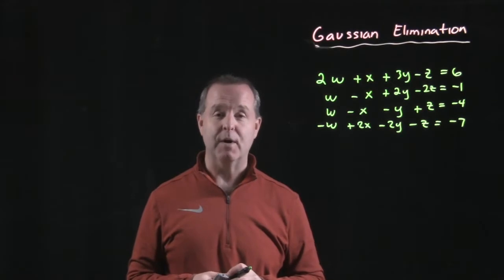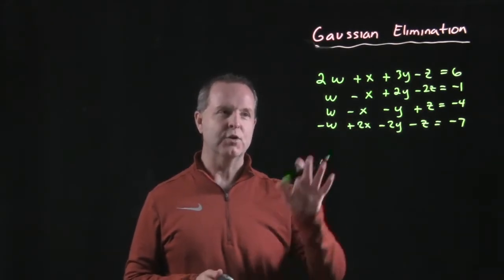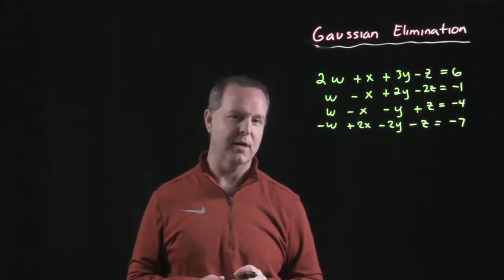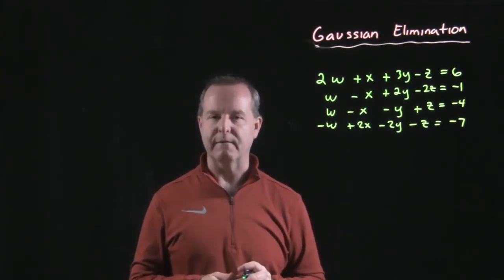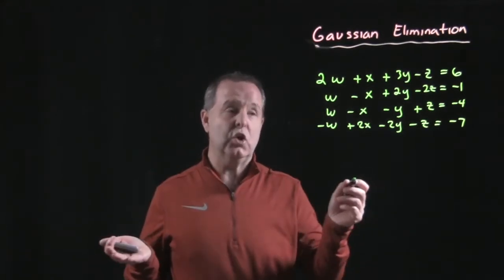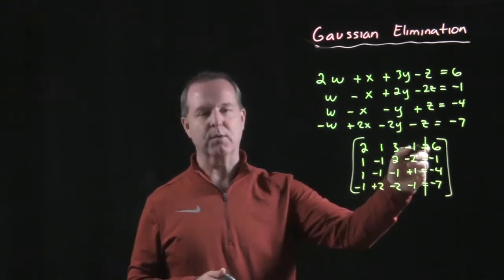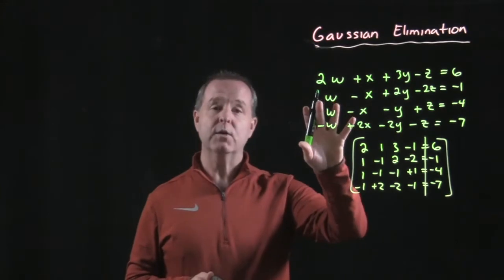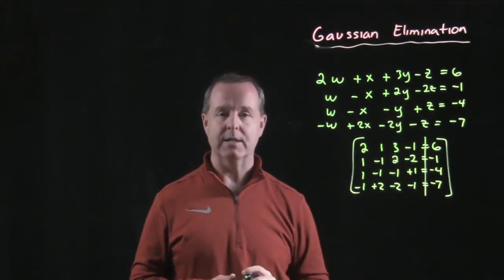Gaussian Elimination 4x4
9.1.4 Matrix Solutions to Linear Systems